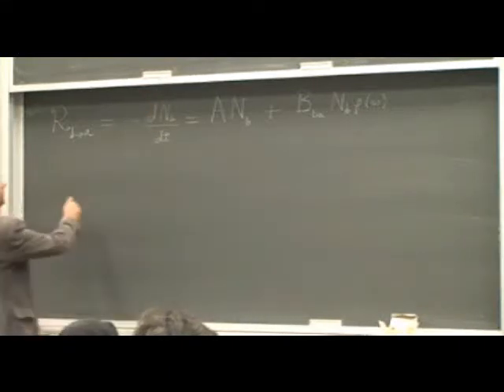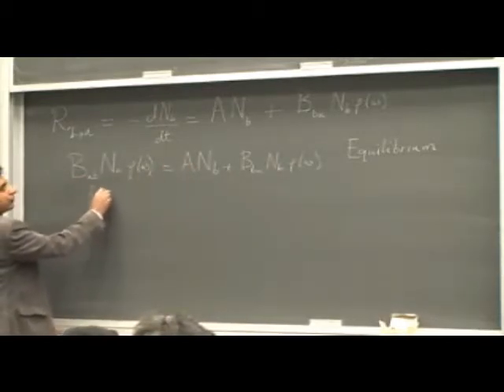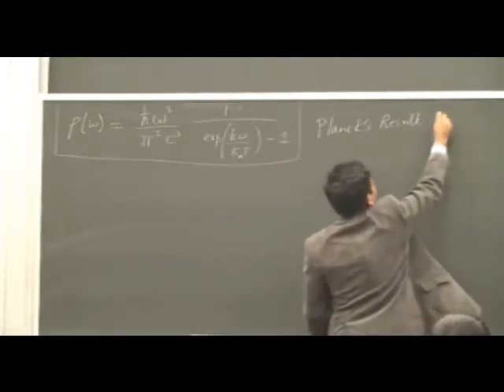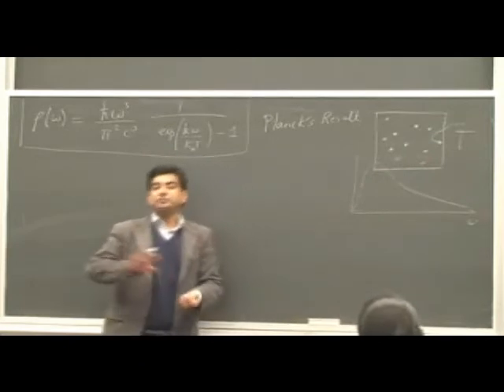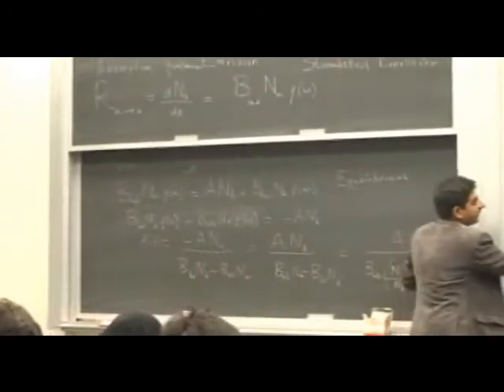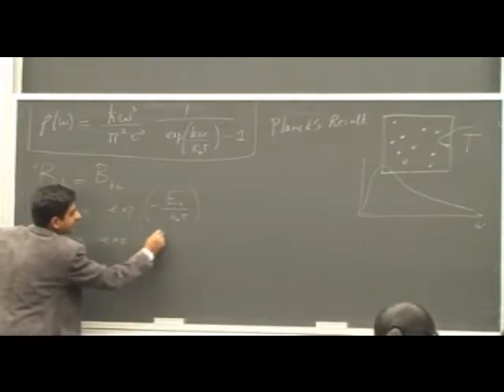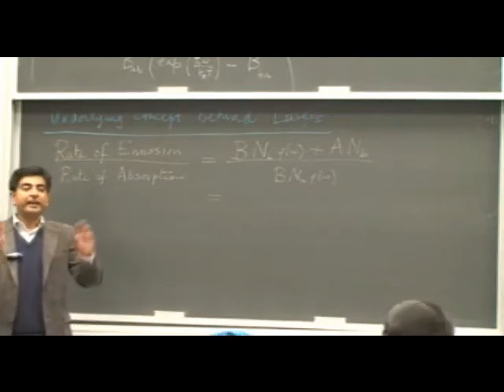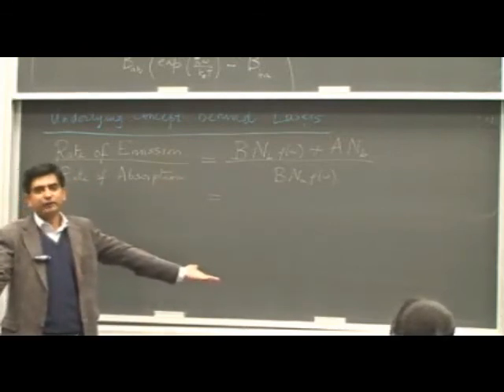Laser Fundamentals Part 2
2010 is the 50th year of the invention of the laser. The Khwarizmi Society Society has organized several lectures and demonstrations centered around this invention. Here is the first part of a series of two lectures in Dr. Sabieh Anwar's class on atomic, molecular and laser physics.